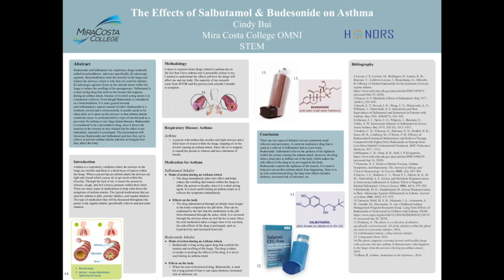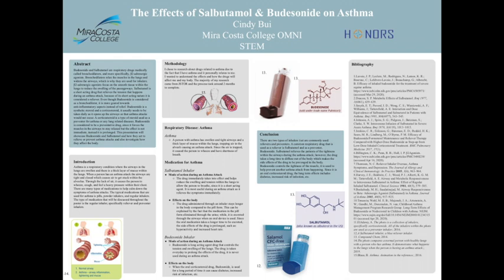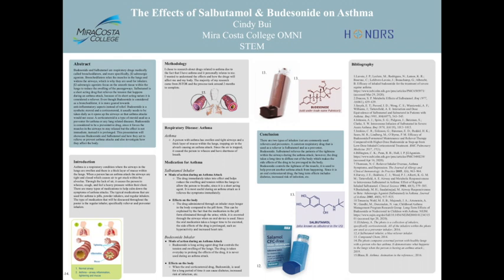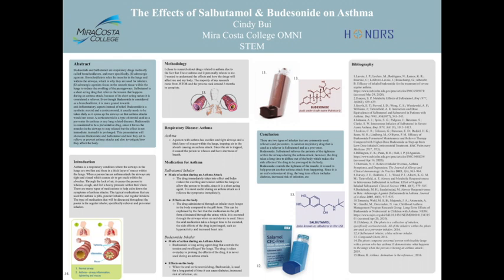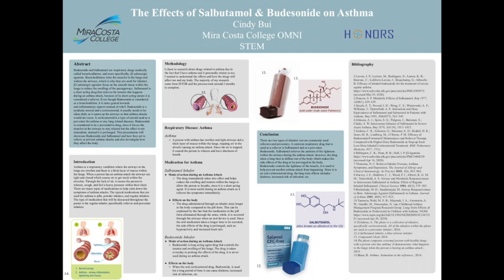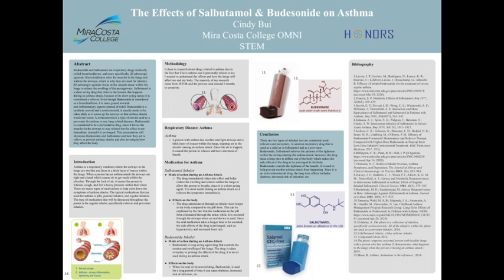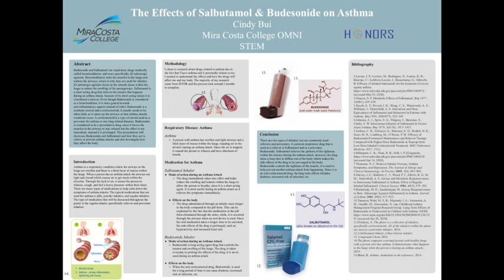"The Effects of Salbutamol and Budesonide on Asthma"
"The Effects of Salbutamol and Budesonide on Asthma" by Cindy Bui